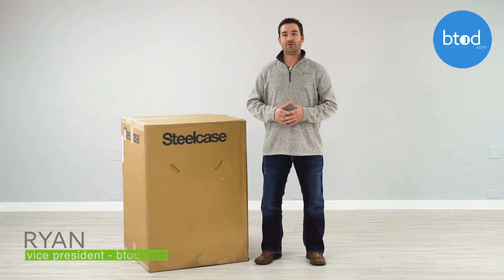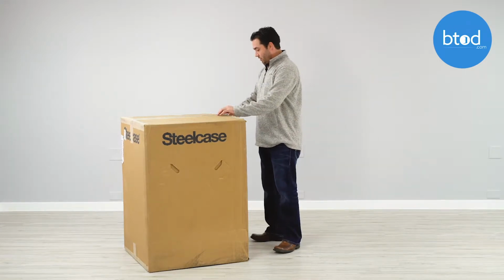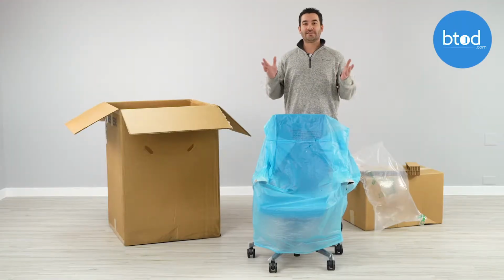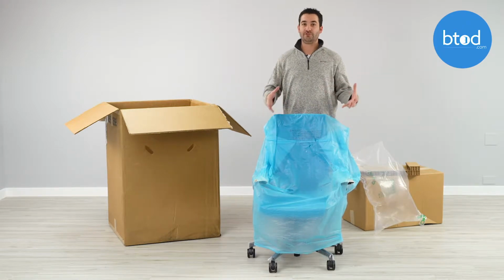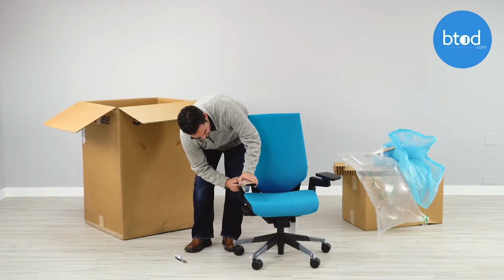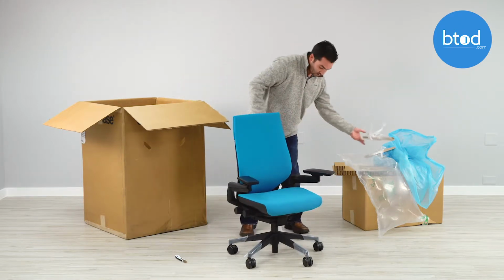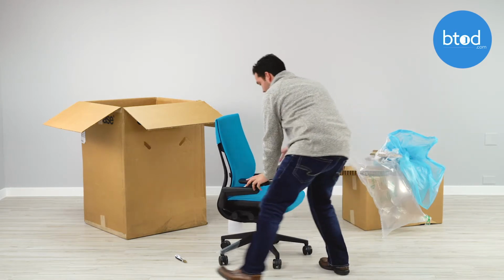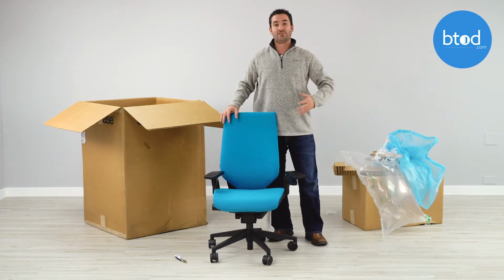Steelcase Gesture Office Chair Unboxing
In this video Ryan will be unboxing and assembling the Steelcase Gesture office chair.